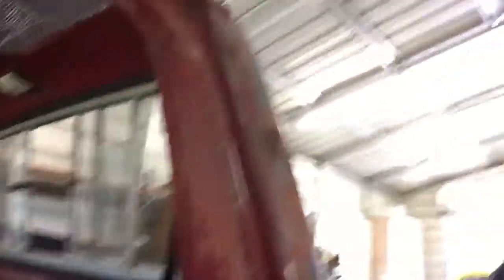trim 8E23A721 7B54 4FC8 8DB3 53A12F4563FE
Volume 10 Smitty's Hot Rod Garage Speech on 84 Stepside